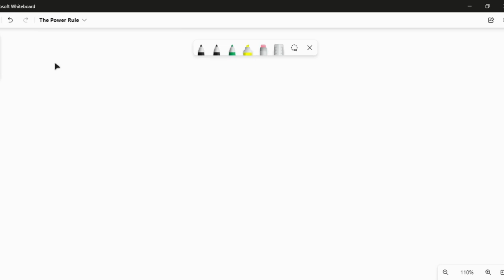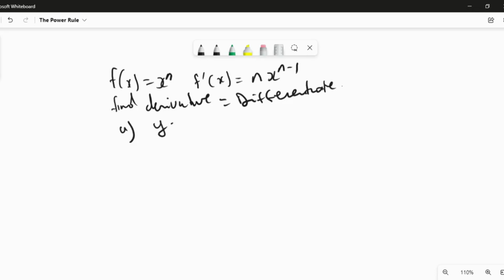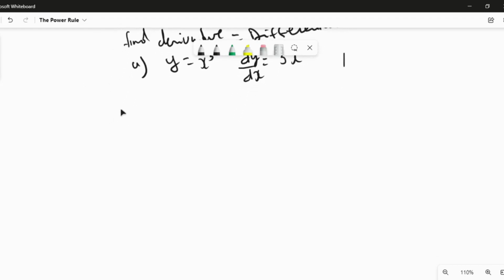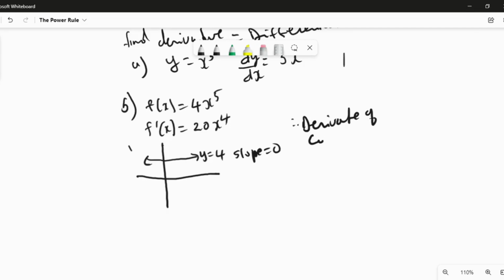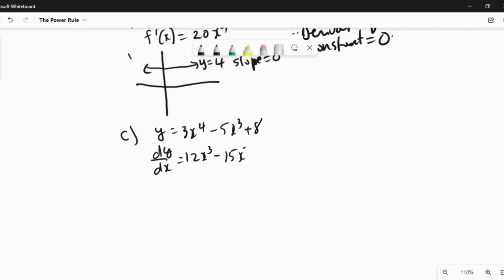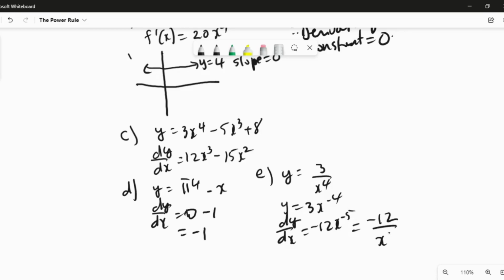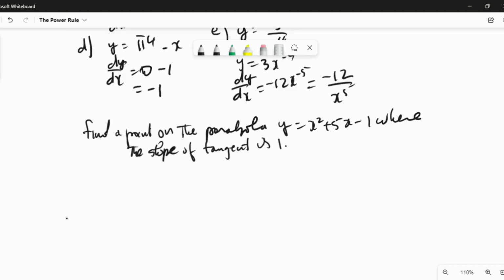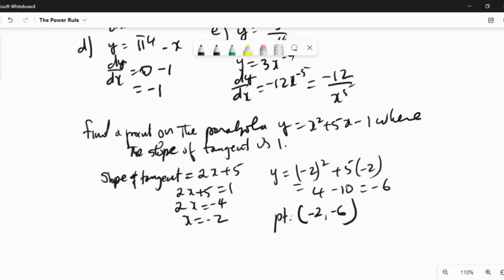Power Rule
Welcome to this video on the power rule! In this tutorial, we'll be exploring one of the most fundamental rules of calculus - the power rule. We'll start by defining what the power rule is and how it works, and then we'll work through some simple examples to help you gain a solid understanding of the concept.